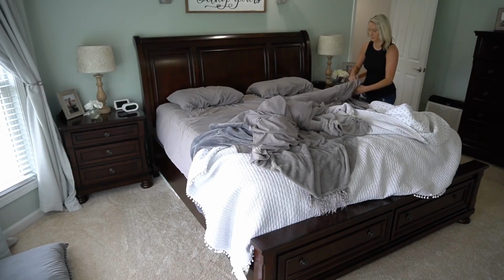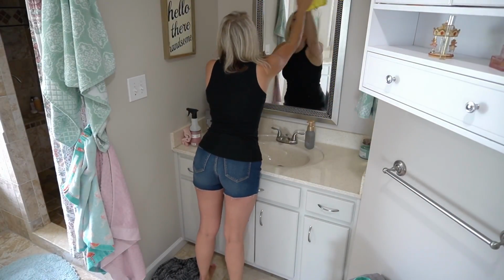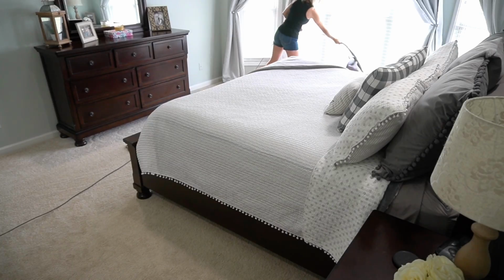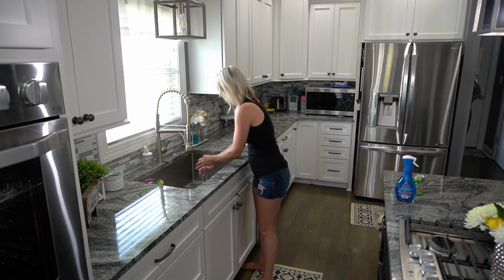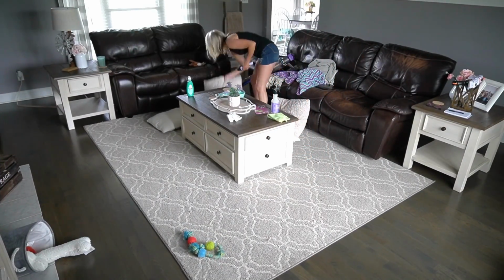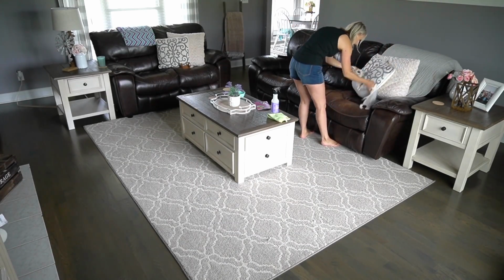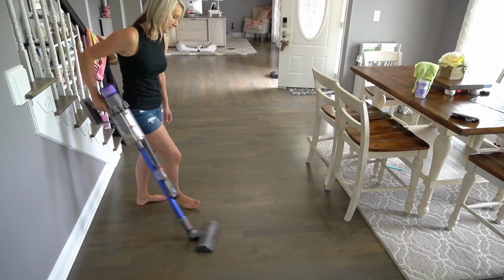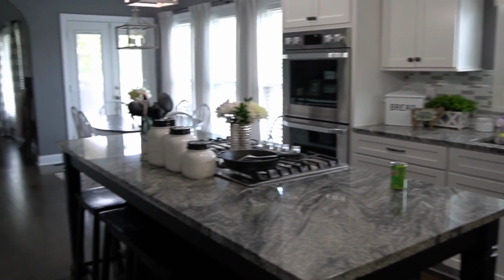FAST AND EASY CLEANING ROUTINE| EXTREME WHOLE HOUSE CLEAN WITH ME|-JESSI CHRISTINE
🧼WHOLE HOUSE CLEAN WITH ME|POWER HOUR CLEANING MOTIVATION|CLEANING MY WHOLE HOUSE-JESSI CHRISTINE + NEW MUSIC!!!

Today we are doing a POWER HOUR where I clean my whole house in 1 hour! I love these because they really put into perspective how much you can get done in just 1 hour!!

Hey guys! Welcome back or Welcome if you are new! I am Jessica. I am a stay at home Mom/ work from home mom to two girls ages 12 and 5! We are a military family. My husband is in the Army. We also have two fur babies. Tucker (Morkie Poo) he is 8 years old and Mama’s BOY! Bailey May is our rescue Mutt ( we think she’s lab/heeler) she is 2 and she is Mady’s BABY GIRL!
I do cleaning motivation videos for you every Wednesday! I love inspiring women and men to organize and clean their home. I know sometimes it can be hard to find routines that work for you so I am here to help by sharing my cleaning routines with you! If you need cleaning motivation then you have found the right channel for that!
Thank you for all of your kind comments and support! Y’all are THE BEST!!

♡  Cute Farmhouse Chippy Stand:

🧼WHOLE HOUSE CLEAN WITH ME|POWER HOUR CLEANING MOTIVATION|CLEANING MY WHOLE HOUSE-JESSI CHRISTINE